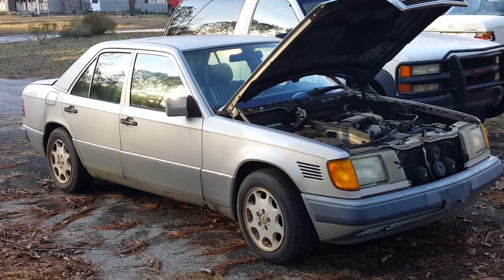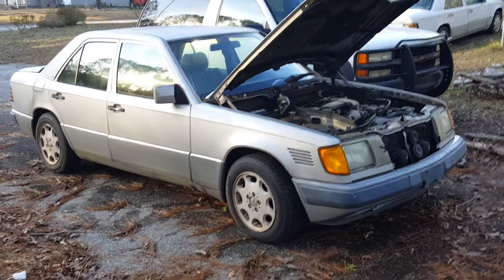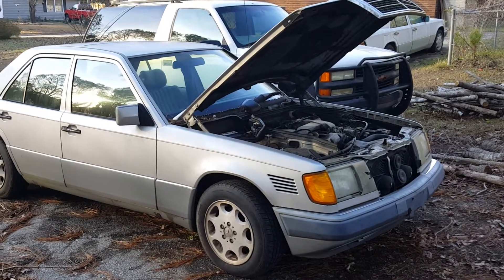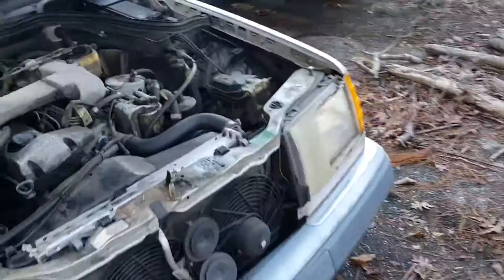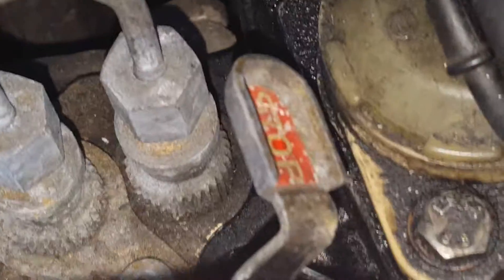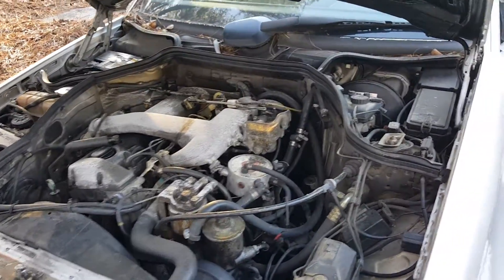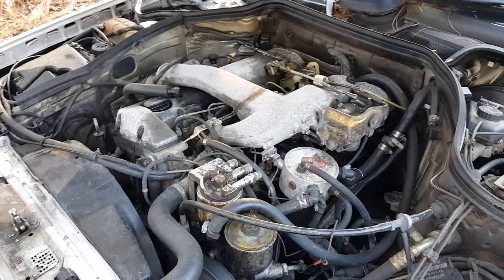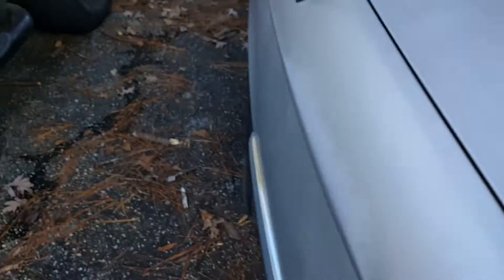Engine Won't Shut Off- Emergency Engine Engine Stop - 1992 Mercedes 300D Turbo Engine Stop Button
How to Turn off a Mercedes when the Key will not shut the car off due to a leak in the vacuum system.